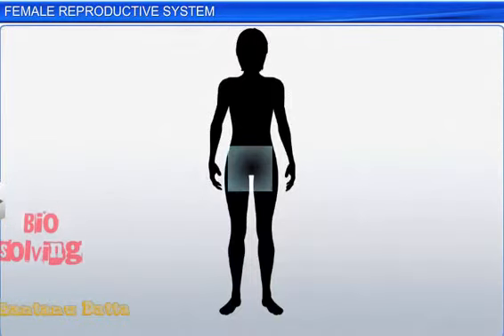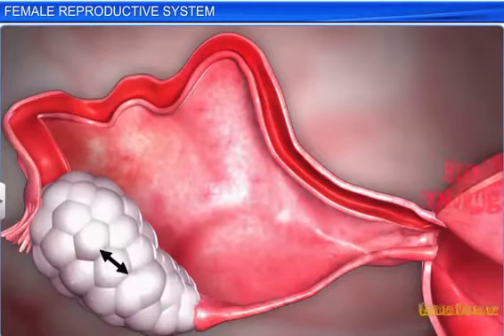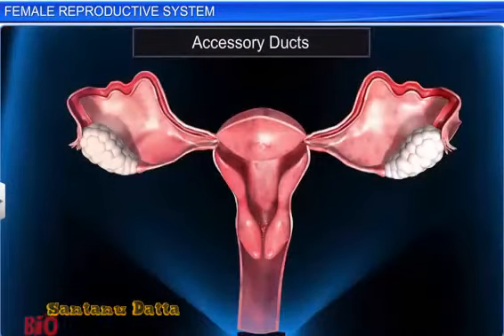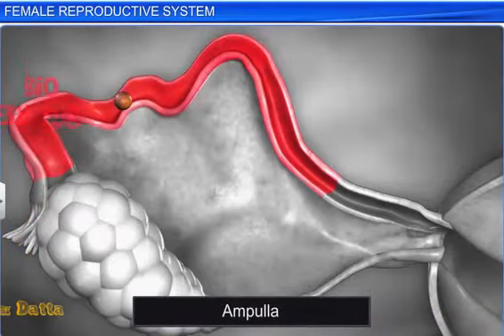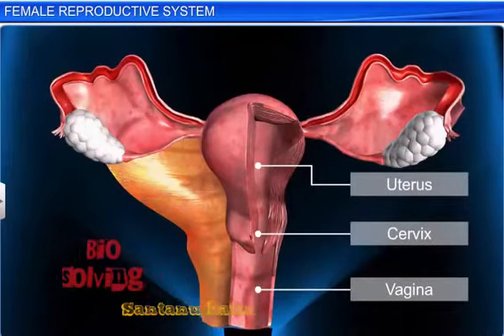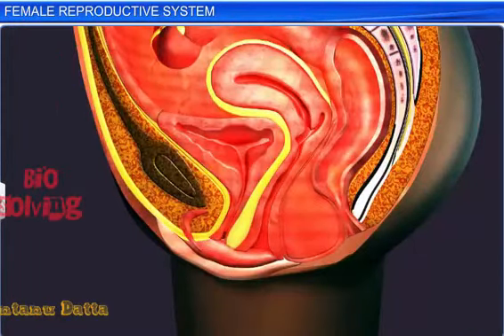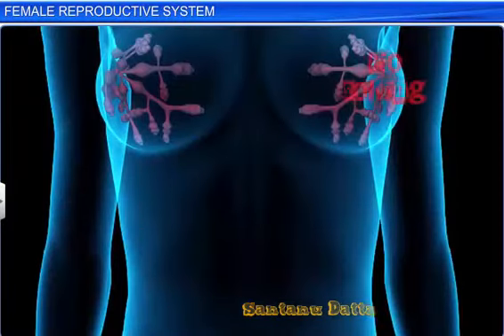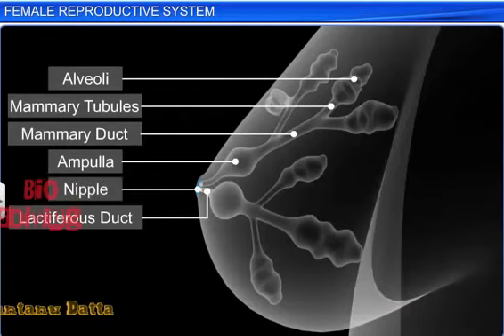Female Reproductive System _(XII)